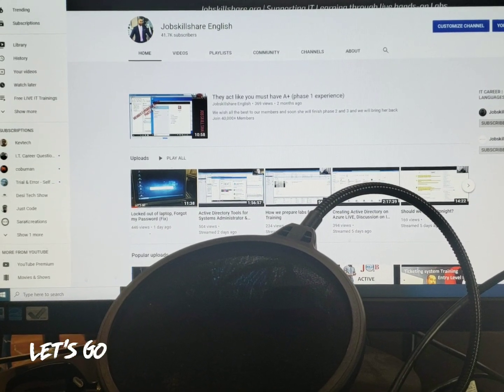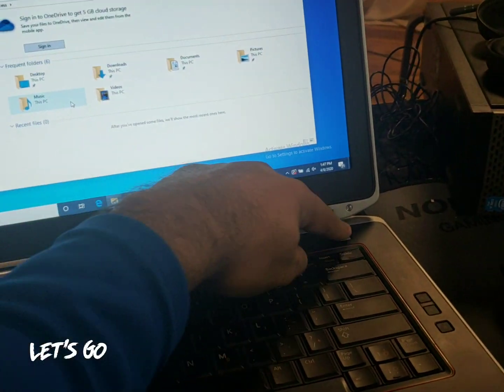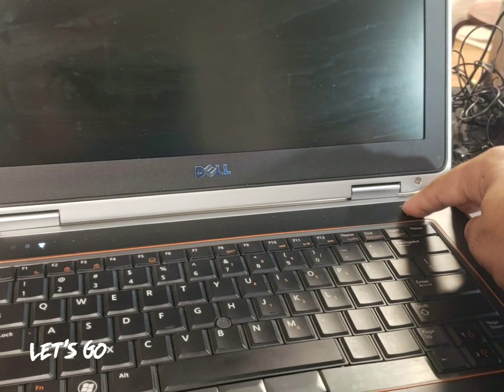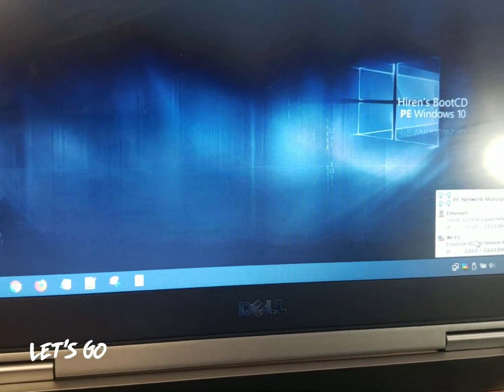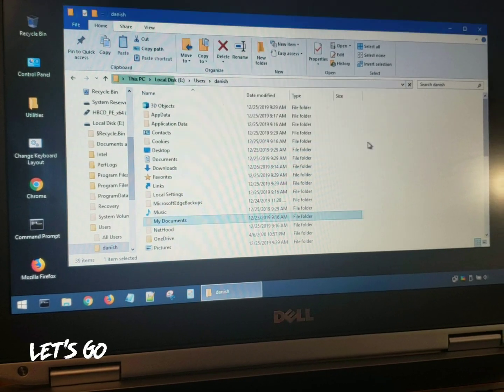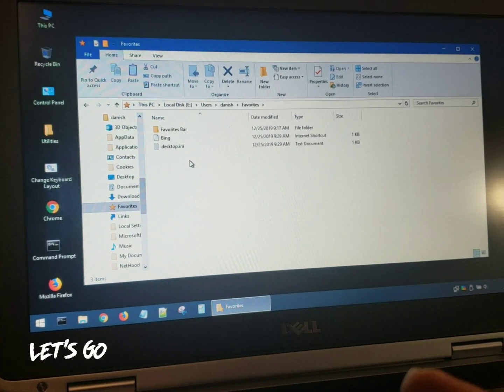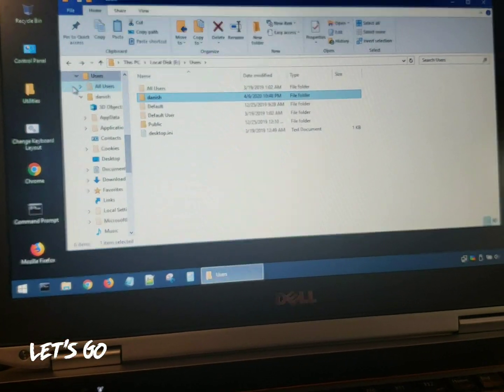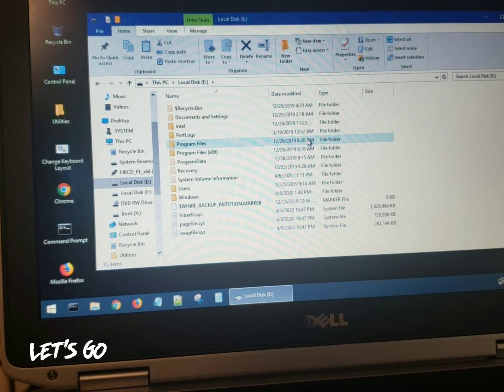How to recover files from corrupted Windows OS